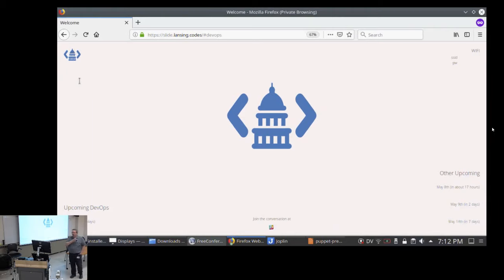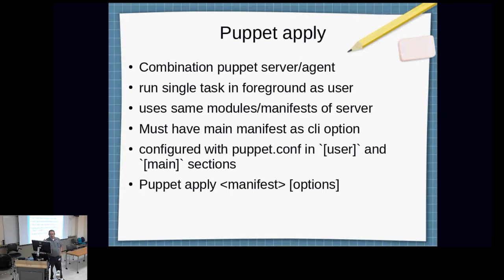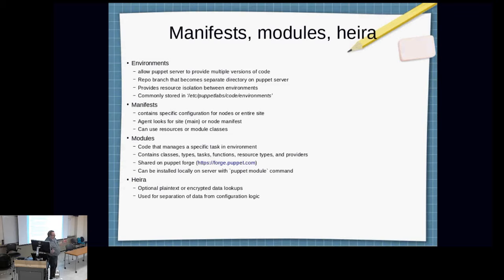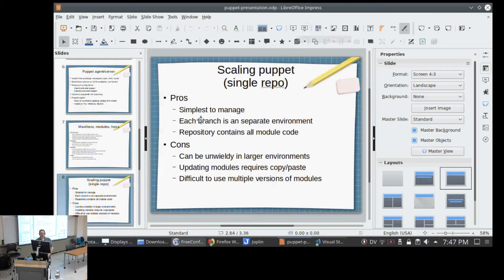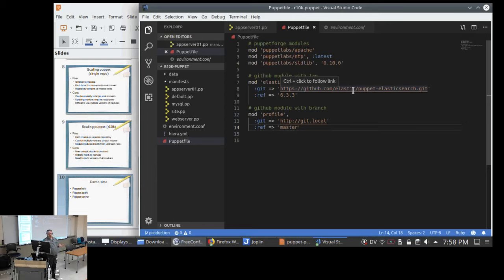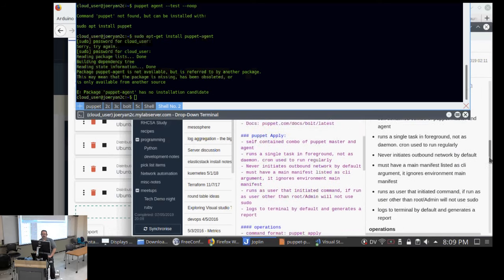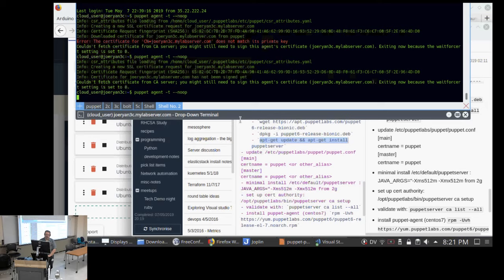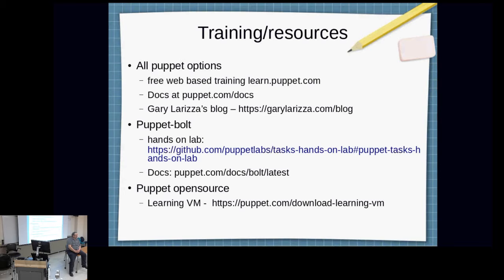2019-05-07 Your First Day as a Puppet Master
Joe Ryan discusses some of the basics of using Puppet with the Lansing DevOps Meetup